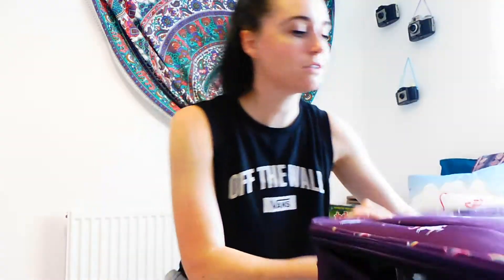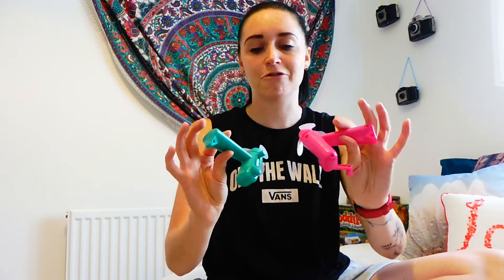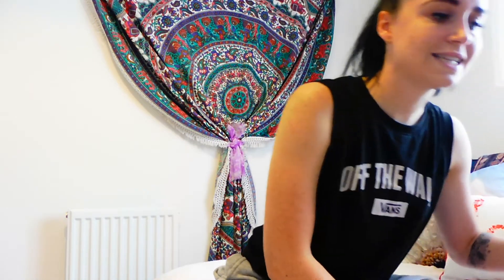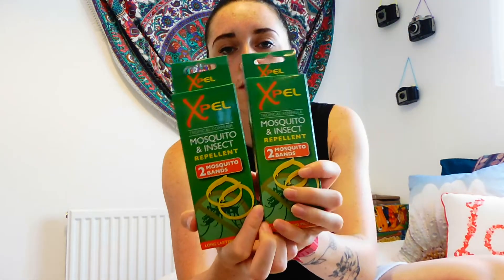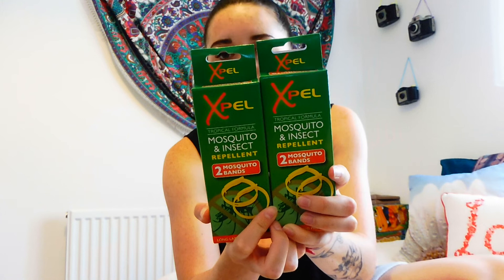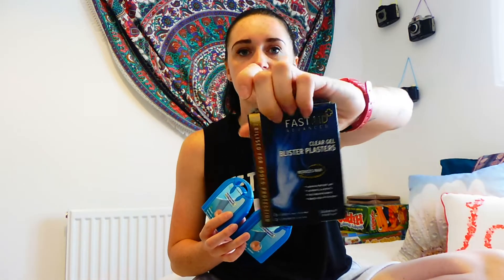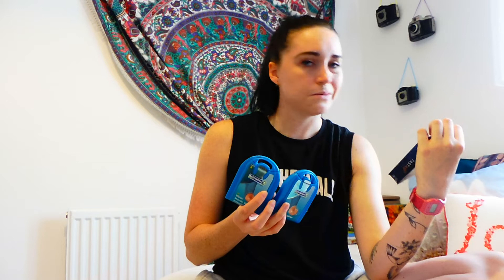Whats In My Hand Luggage | Packing For Disney World & Universal Orlando Florida | One Take Vlog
Whats in my hand luggage
packing for our holiday to disney world and universal orlando florida
one take mini vlog